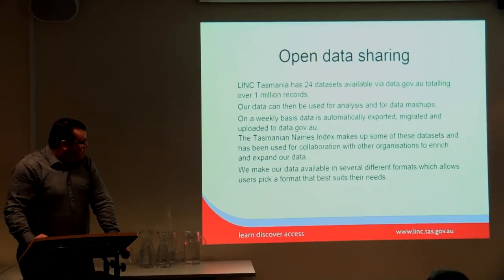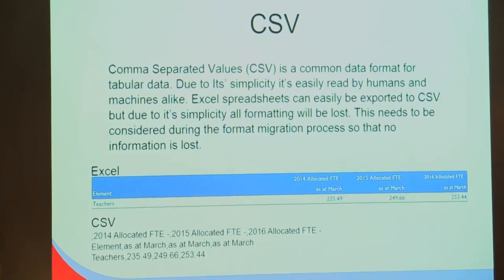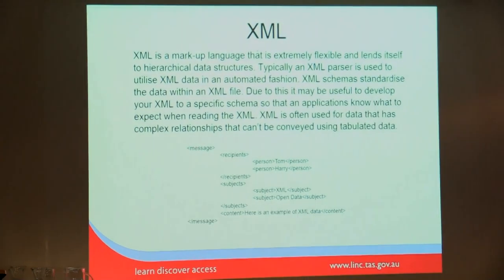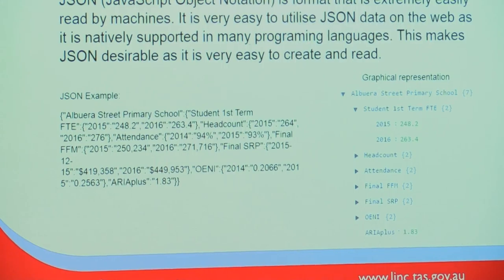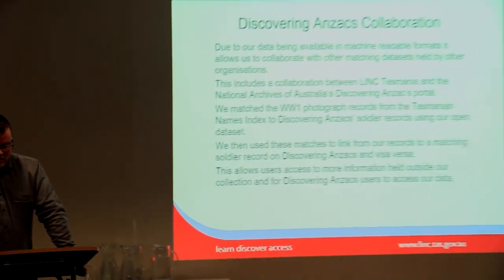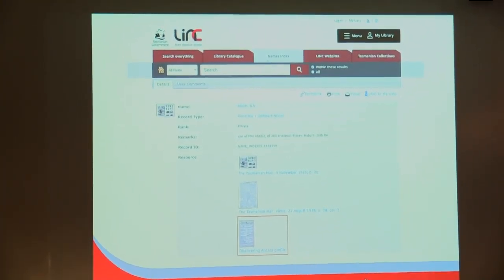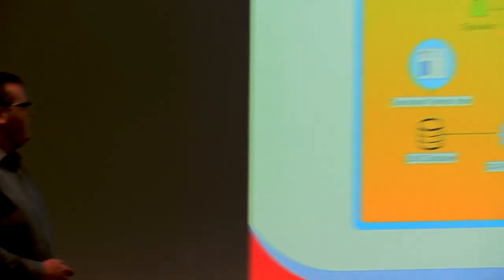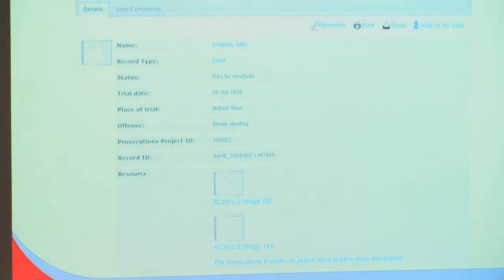Data unleashed: Data sharing and enhancement - LINC Tasmania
Brad Finn talks about data sharing and linked open data, using LINC Tasmania's collaboration the Australian War Memorial on 'Discovering Anzacs' as a case study. A lightning talk presented to LINC Tasmania staff as part of NSLA's Data Unleashed program